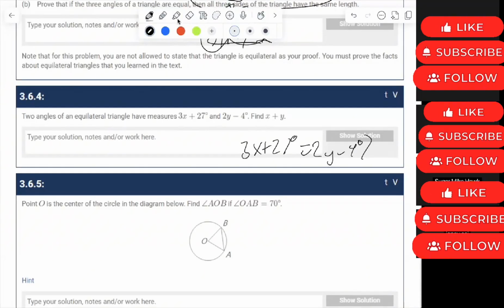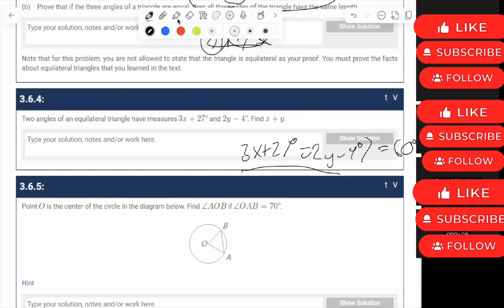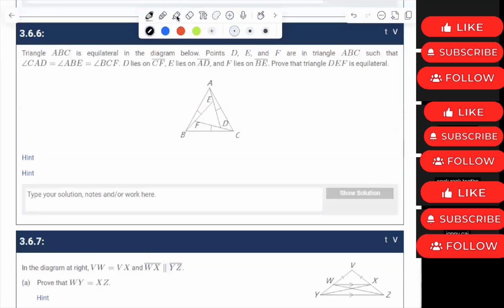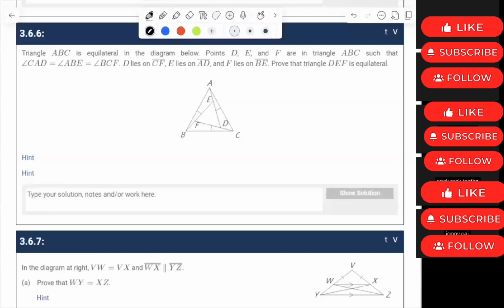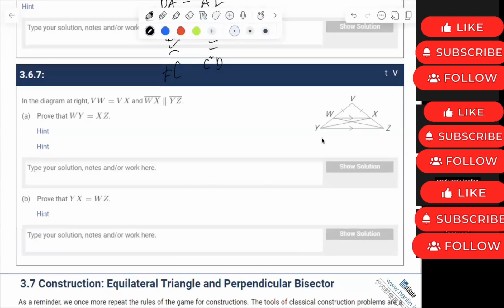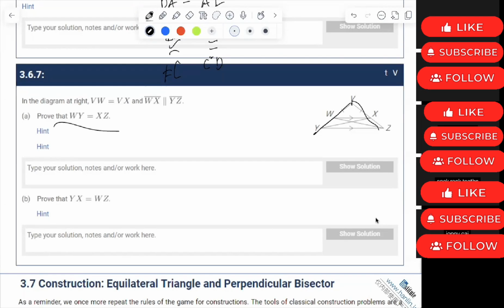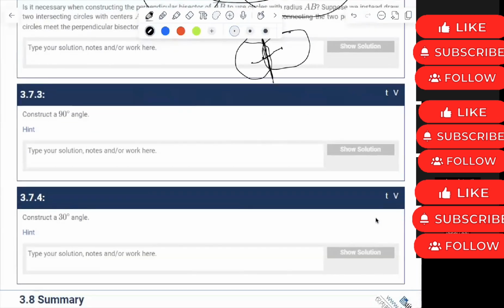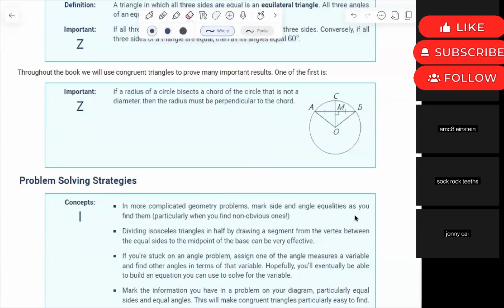Lesson 65 Geometry